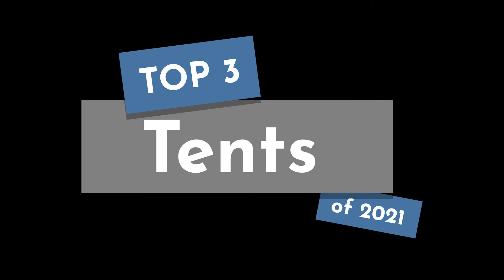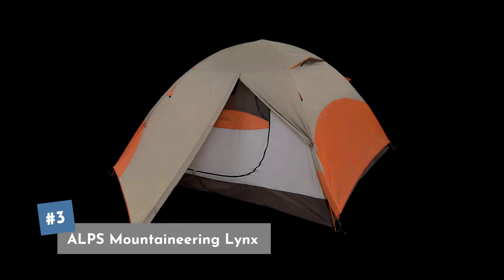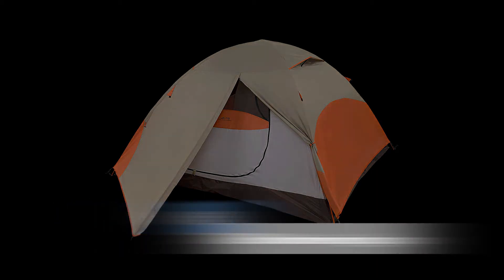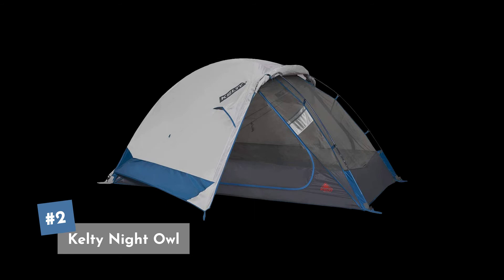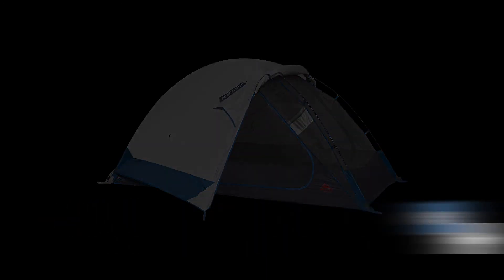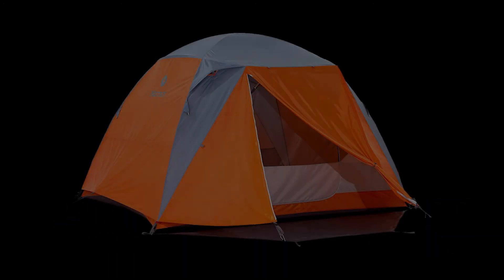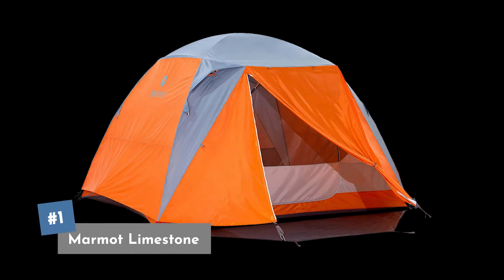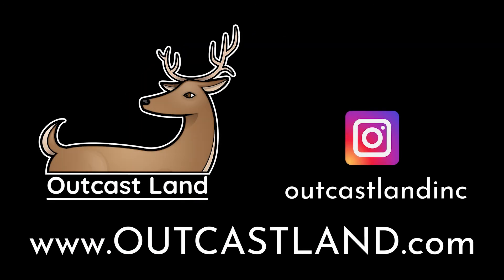Top 3 Tents of 2021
At OutcastLand.com we sell OWNER FINANCED acreage for hunting, camping, fishing, receration and more! EVERY PROPERTY on our website at OutCastLand.com is available with complete Owner Financing with down payments as low as $500 and monthly payments as low as $195.

Thanks!